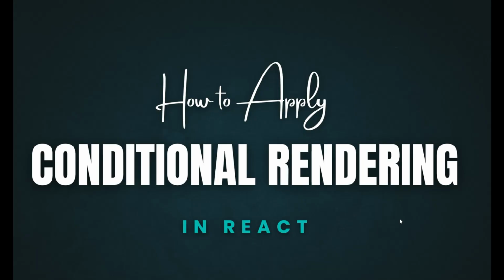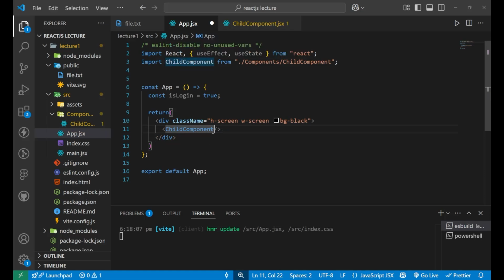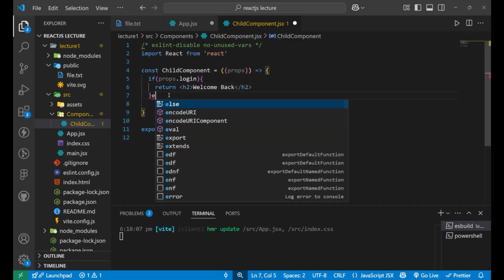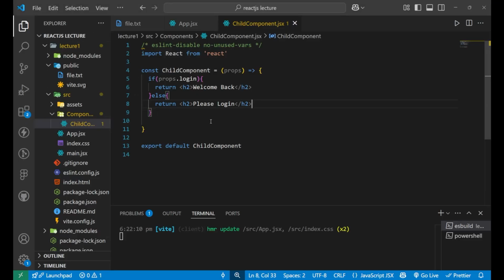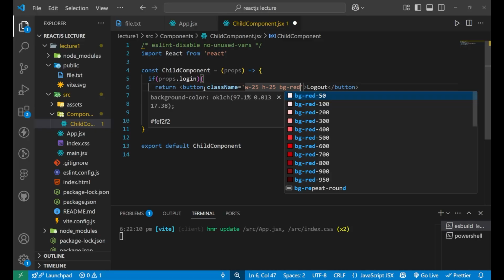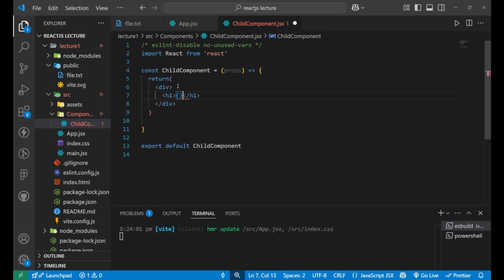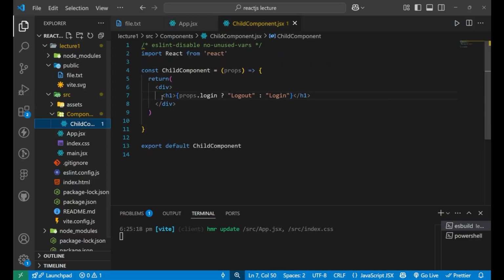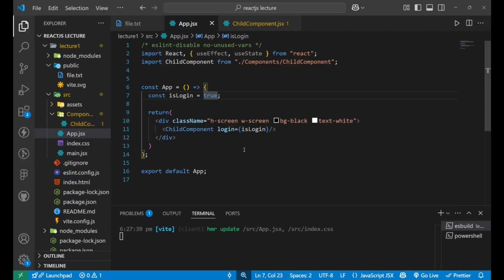How to Apply Conditional Rendering in React | Show/Hide UI with If-Else, Ternary & Logical Operators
Want to show or hide elements based on user actions or state? In this beginner-friendly React tutorial, you’ll learn how to apply conditional rendering in React using multiple clean and effective techniques.

React allows you to dynamically control what appears on the screen — essential for building responsive, user-friendly interfaces.

🧠 In this video, you’ll learn:

What is conditional rendering in React?

If-else statements in JSX

Using ternary operators for inline rendering

Logical && operator to conditionally render components

Rendering fallback UI (e.g., loading spinners or “No Data” messages)

Bonus: Tips for readable and maintainable conditions

This tutorial is perfect for React beginners, front-end learners, and anyone building interactive UIs, dashboards, or user-driven apps.

🎯 Watch the full React JS Playlist for more tutorials on useState, useEffect, props, events, and hooks!